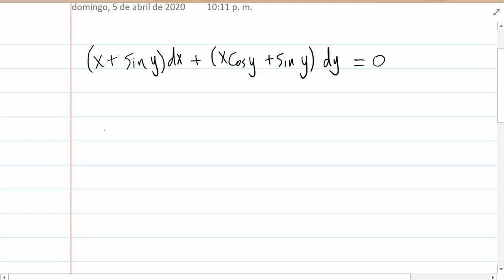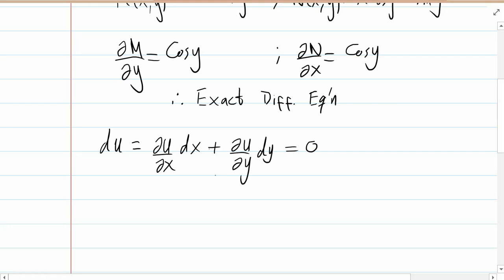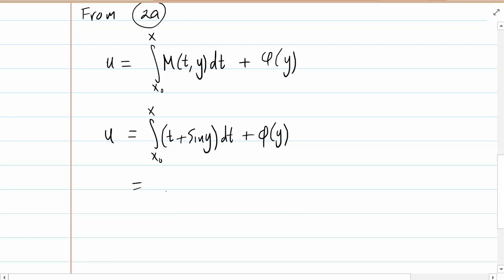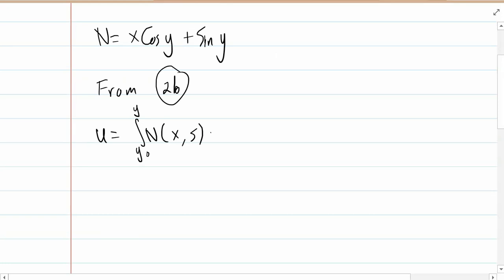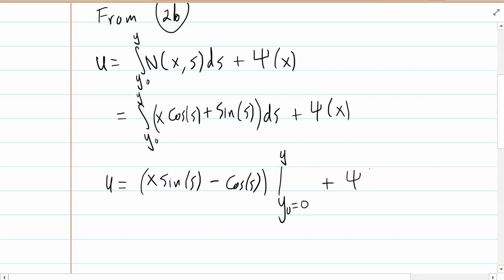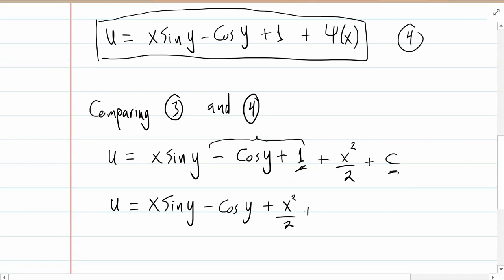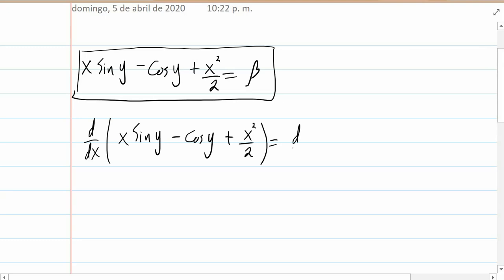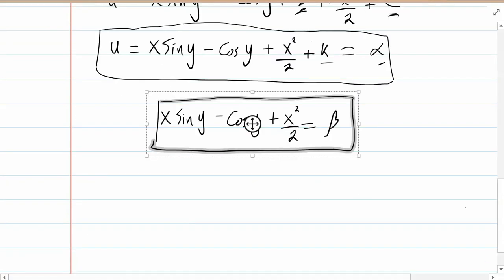HW3 Q2 a), Exact Differential Equations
Solution to Problem 2a) from Homework 3, in the Ordinary Differential Equations Course, as part of the Masters in Math Education.
This solution is based on the Exact Equations method.
Of particular interest is the presence of a constant term in the integral of N(x,y)